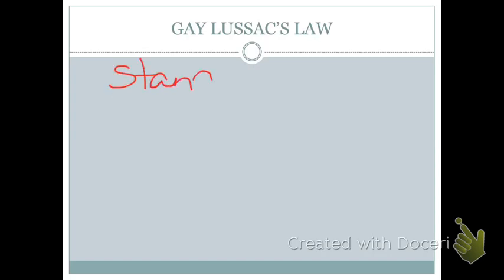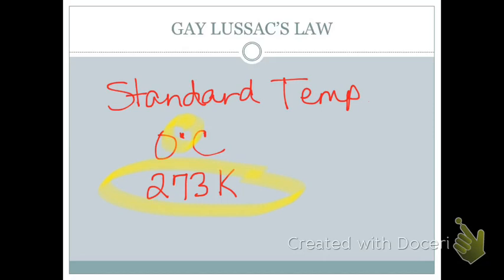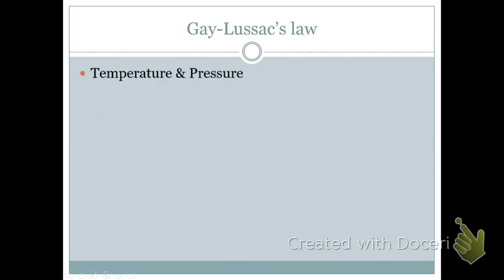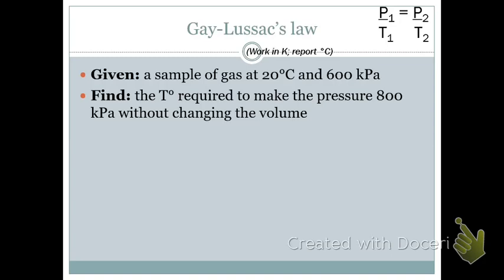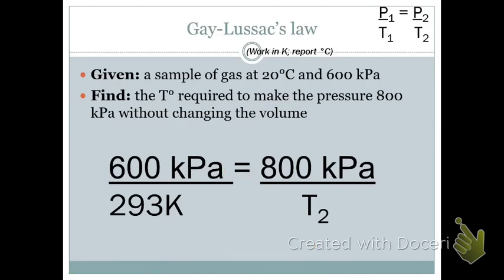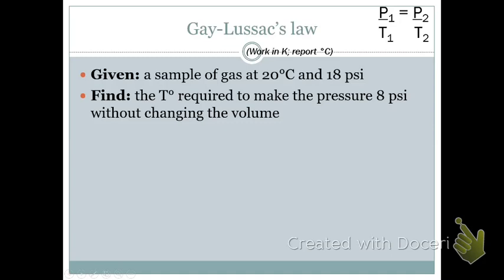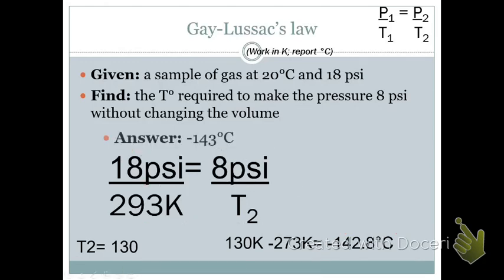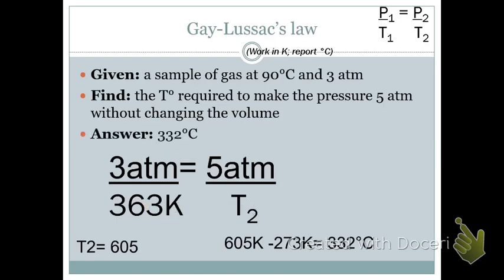Video Lecture 3D Gay Lussac's Law 1